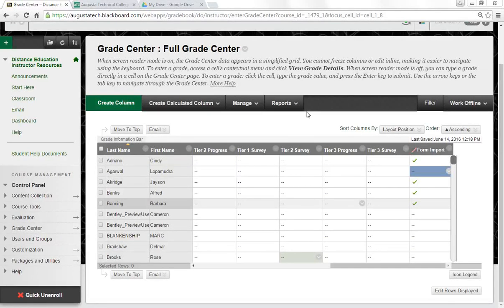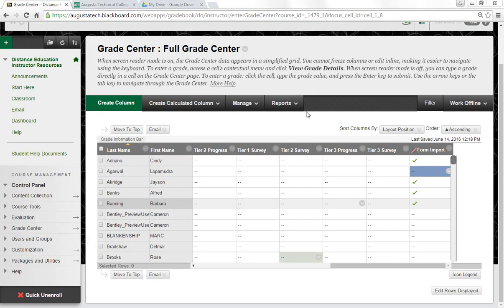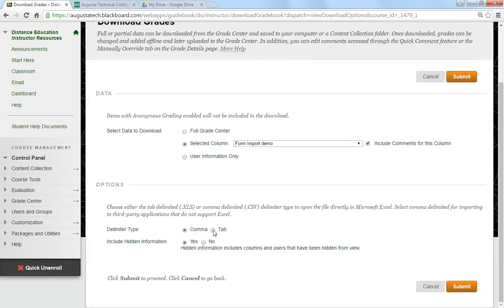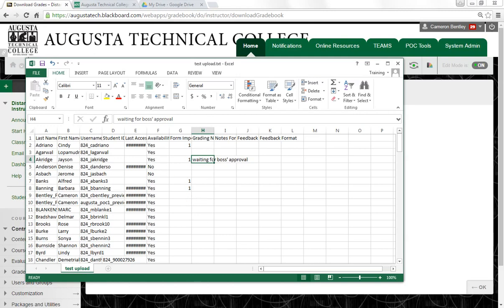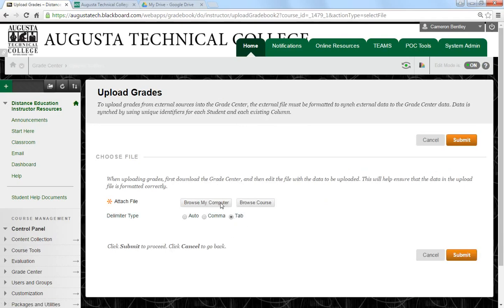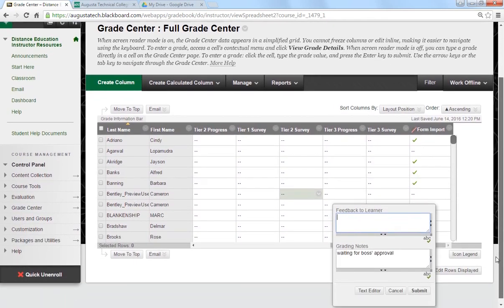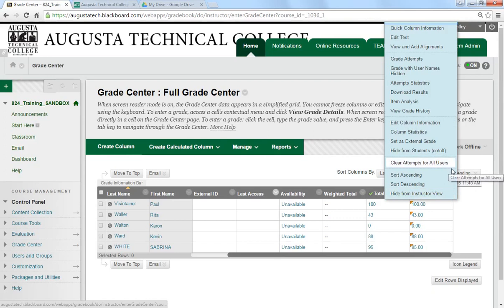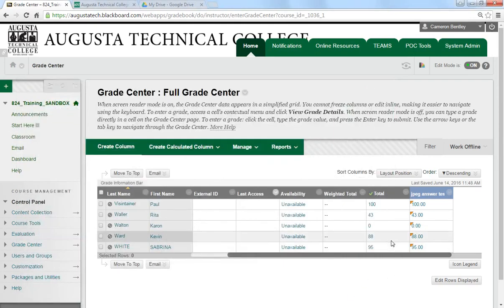BB gradebook uploads